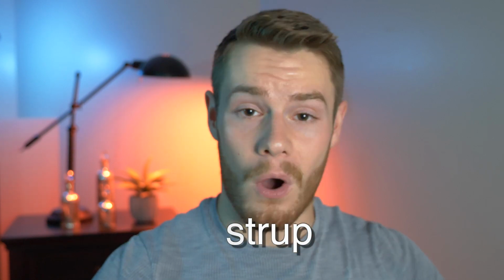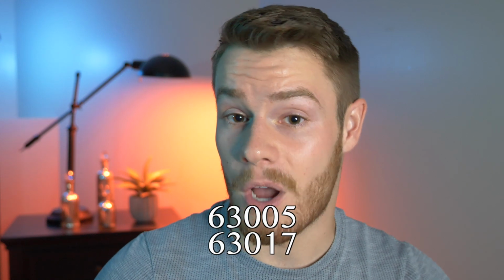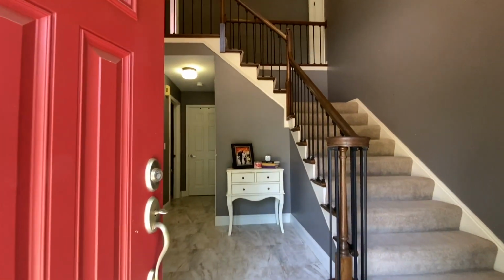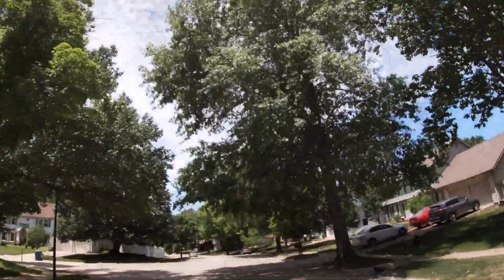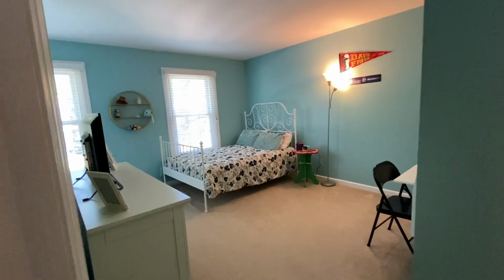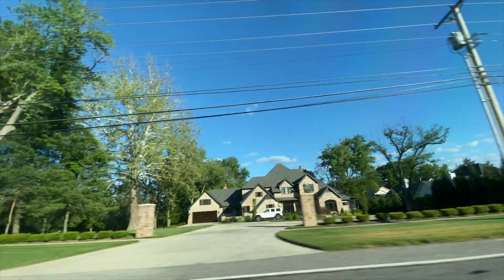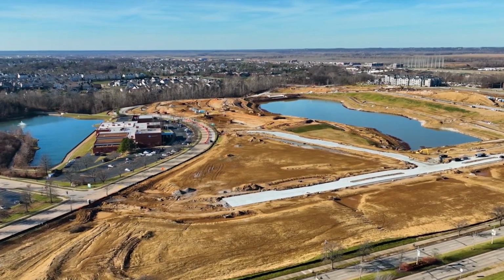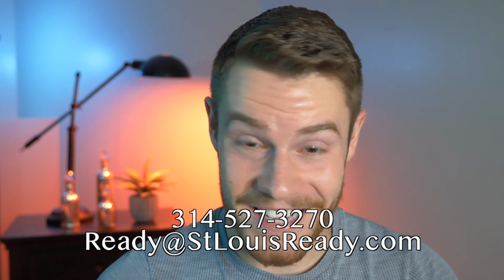What does $500k buy in Chesterfield, Missouri? Cost of Living in Chesterfield, MO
If you’re moving to Chesterfield Missouri wondering how far your money goes, today I am breaking down the price of homes in Chesterfield and taking you into our latest listing at 2036 Meadowbrook Way Dr, Chesterfield, MO 63017 listed exactly at $500,000 to show you what you get in Chesterfield at this price! I also discuss new construction in Chesterfield and the variety of houses you’ll see if you’re moving to St. Louis this year.

🔶If you have questions or you're moving to St. Louis, get in touch with us🔶

Here’s a breakdown:
0:00 Intro to prices in Chesterfield, MO
1:15 Two different parts of Chesterfield
1:53 Welcome to 2036 Meadowbrook Way Dr
4:45 New Construction prices in Chesterfield, MO
5:22 Wildhorse Village in Chesterfield
6:09 Moving to Chesterfield, MO

🎥 What’s my studio setup? 🎥
➭ Camera: Lumix gh5s
➭ 8-18 mm lens
➭ My absolute favorite microphone
➭ Ring light
➭ LED lightbulbs - HIGHLY recommend

📲 If you want to see more content follow me & the team!

Living St. Louis is produced by Gateway Realty Group, brokered by Berkshire Hathaway HomeServices Select Properties.
Jacob Peistrup is licensed in MO 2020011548, MA 9570920, and IL 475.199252